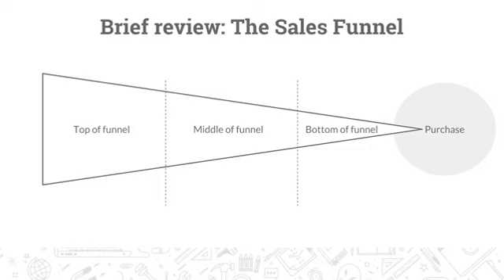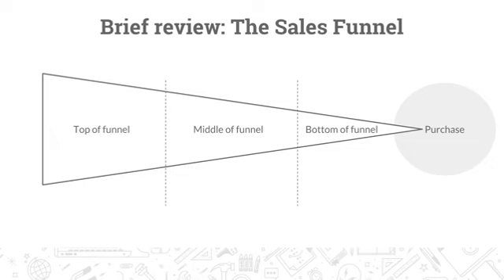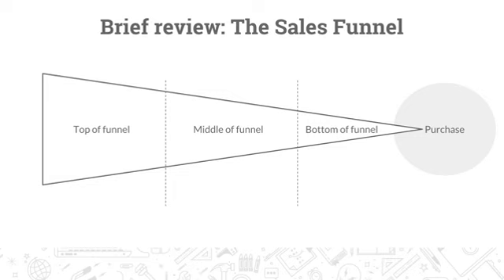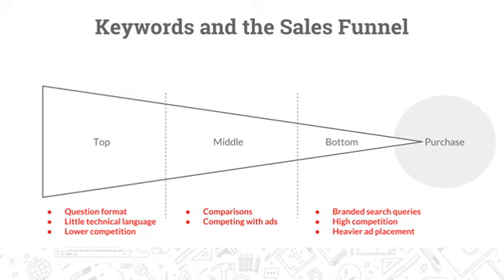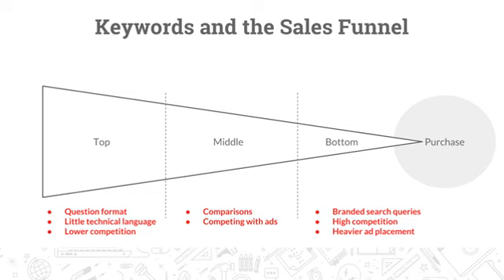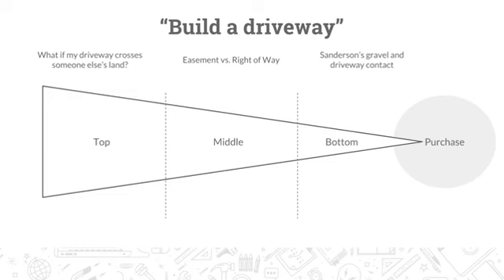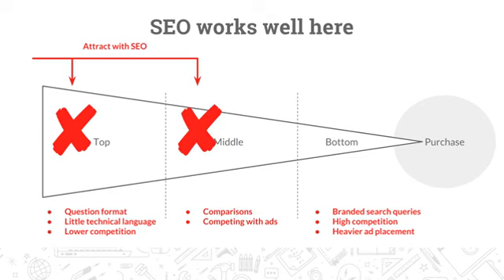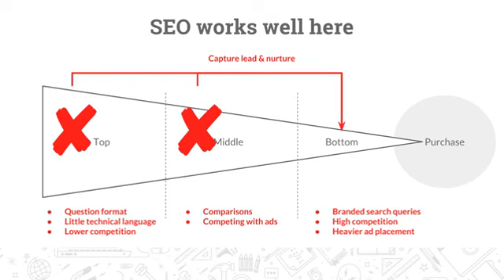SEO and the Sales Funnel || Sales Funnel Management || How To Optimize Your Sales Funnel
Start your SEO journey here.

This class is great for beginners or refreshing your skills. You will learn how modern SEO fits into your digital strategy and the foundational concepts you'll need to organize your research.

By the time you complete this class, you will understand the core terminology and processes used by leading SEOs. You'll also never look at a Search Engine Results Page the same way again! You'll learn how to identify search intent based on the results of any search query and what that means in terms of competition or opportunity. Understand what content works best for various phases of the sales funnel and how to identify those phases quickly based on what shows up in the results.

This class also will show you how search engines find and analyze websites. You will be able to use this information to analyze your site and build content that search engines will love. You'll also learn about the most common search engine algorithms, including how they are evolving. Ever wanted to know where voice search results come from? You'll learn all about that in a lesson on Hummingbird.

Start your SEO journey!

Here are some of the highlights from the class:

Learn the 3 common types of search intent
Identify sales funnel phases based on search queries
How search engines read pages and common issues
How the latest algorithms work and what they look for